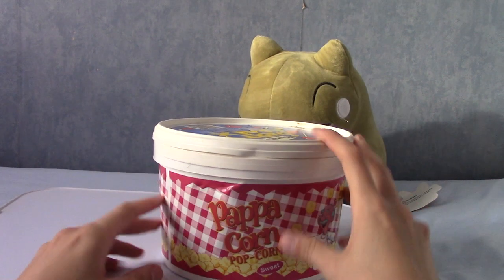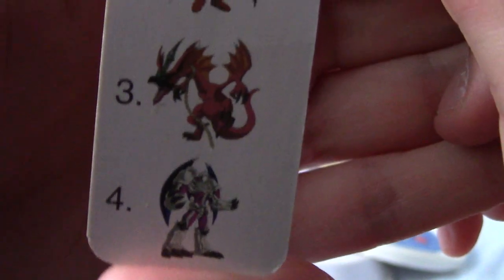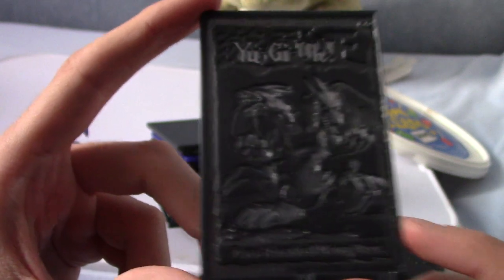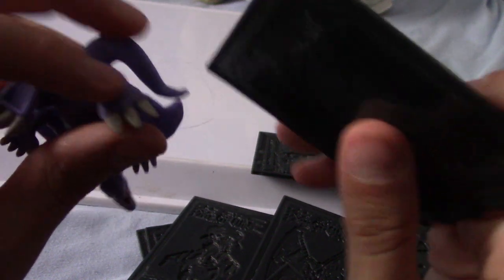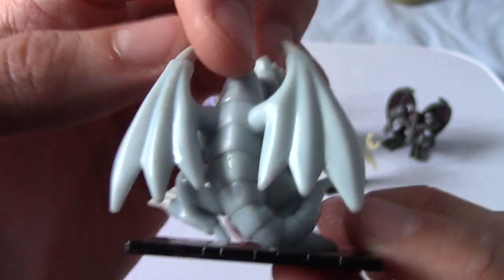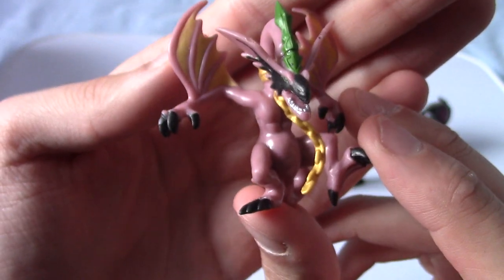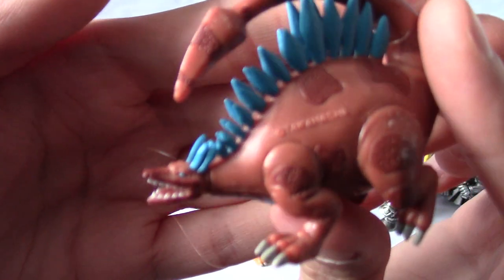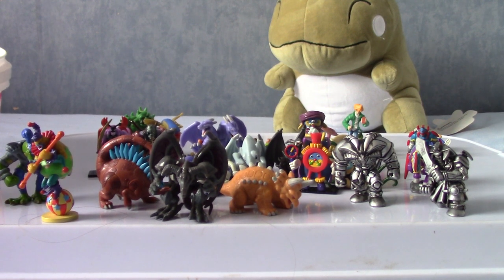ImminentCollections: Yu-Gi-Oh Figures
Found a tub full of Yu-Gi-Oh figures a couple days back, so I thought I'd crack it open and show you guys what it was 12 year old me was obsessed with... Which now that I think of it is actually a pretty apt description of like 80% of my videos.

Social Media